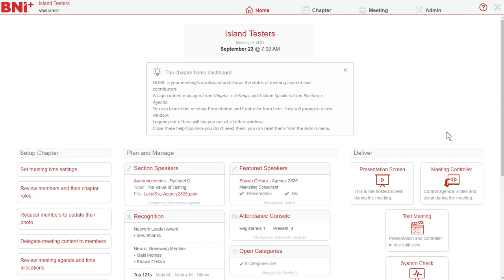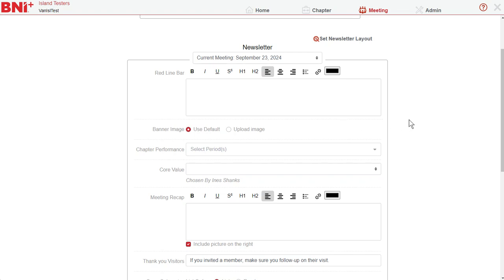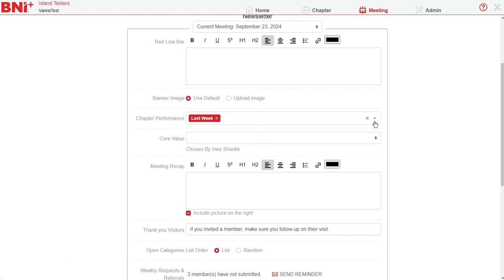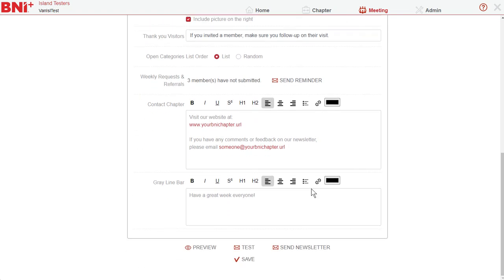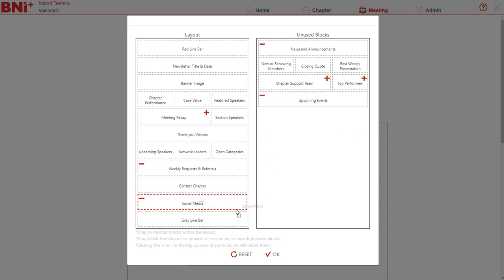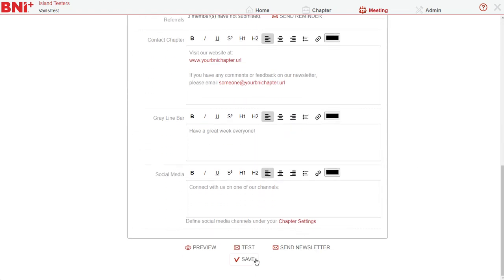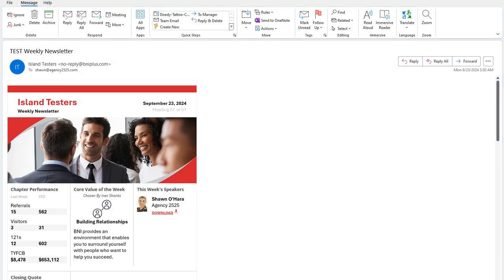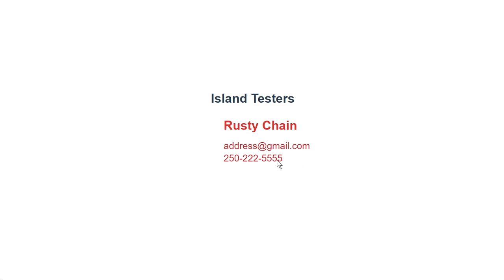BNI+12 Newsletter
How to set up and manage a newsletter in BNI+ each week